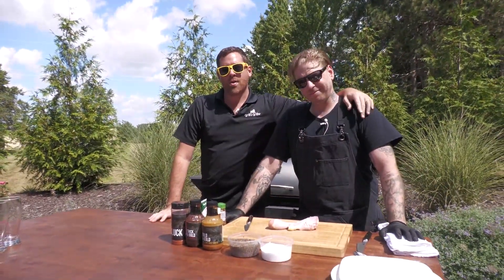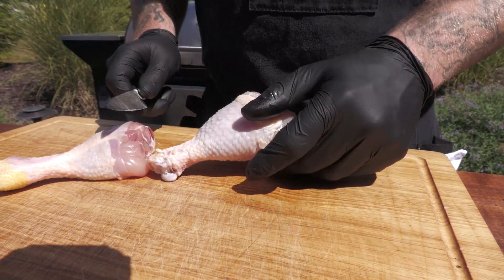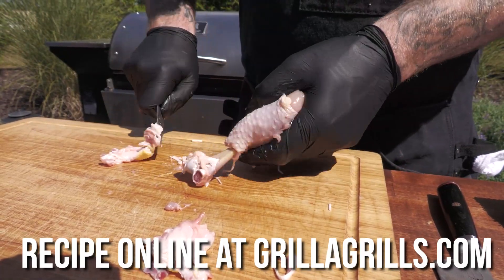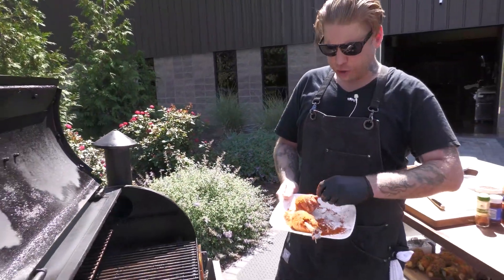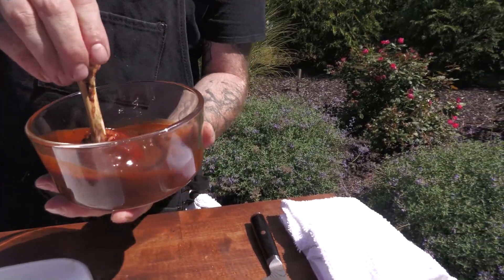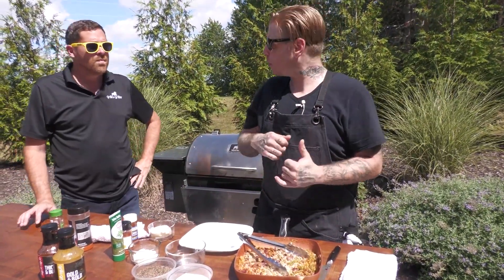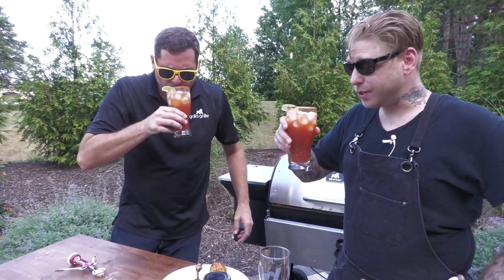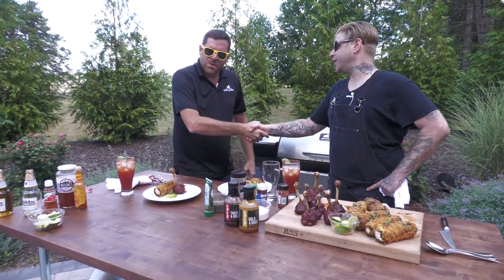Chicken Lollipops & Jalepeno Popper Street Corn (Elote) on a Pellet Grill | Guest Chef Ollie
Today Chef Drew brought in Guest Chef Ollie for an afternoon of making really cool, but also really simple dishes for the Labor Day BBQ!

They show off how to make chicken lollipops on a pellet grill, an interesting new way to eat corn on the cob, and break out a South of the Border cocktail that you're not gonna want to miss!